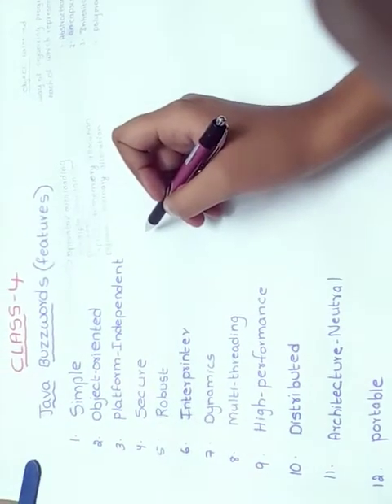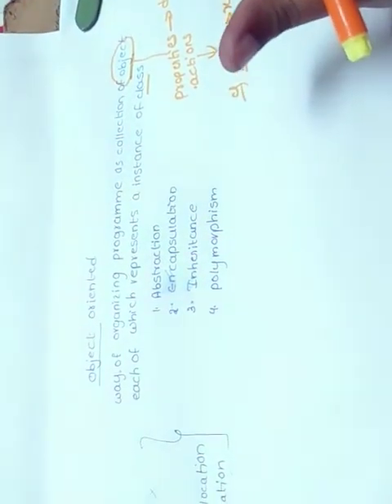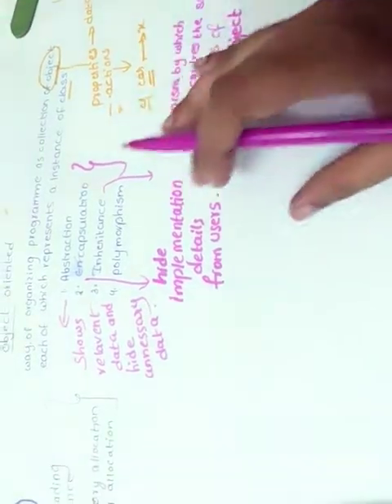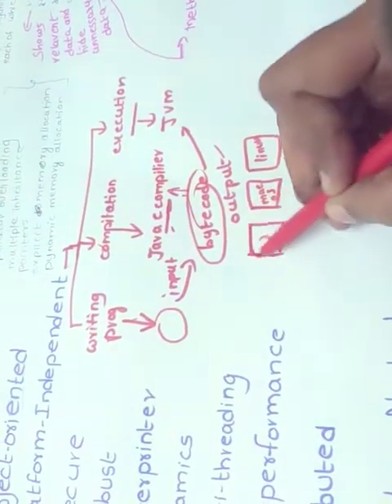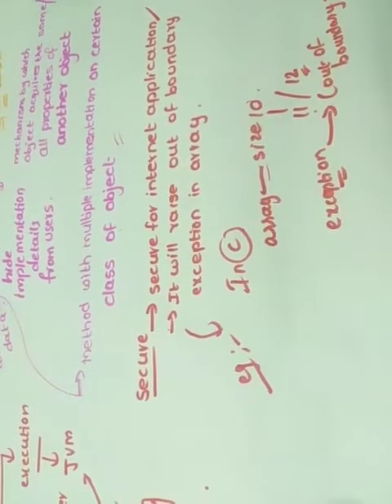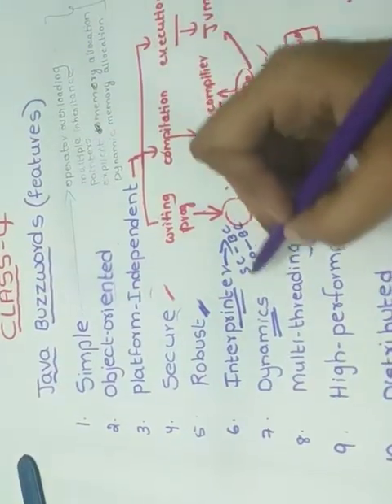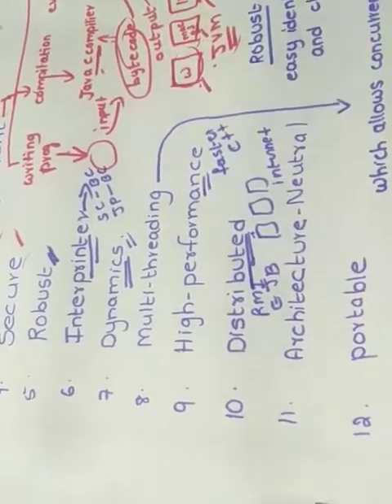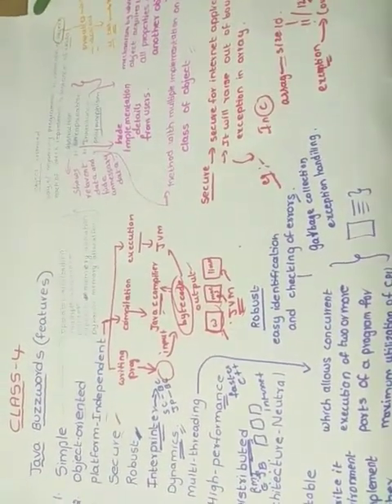4. Java buzzwords(features of java)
The benefit of learning JAVA Programming is a general-purpose high-level programming language.
 General purpose means using JAVA we can develop varieties of applications like the desktop application, web application, enterprise application, device application etc. and high-level programming means the source code whatever you are writing that is in human-readable form.

JAVA is a Technology because JAVA having huge library support for simplifying the code complexity.
Due to the support of the ready made methods JAVA program is very easy

follow abhigna tech tutorials to learn java.